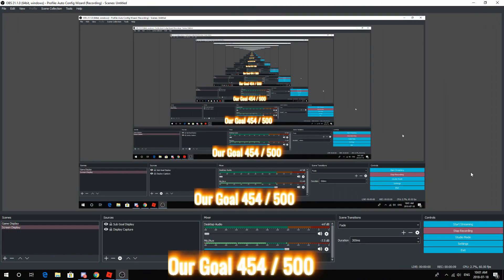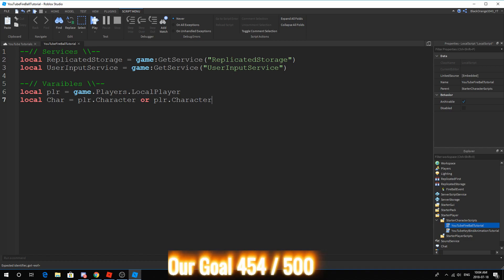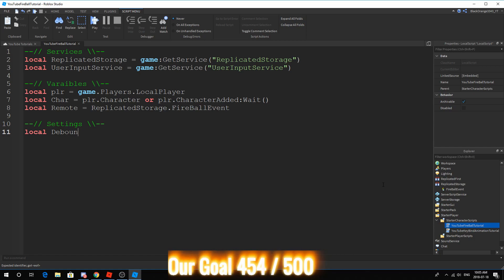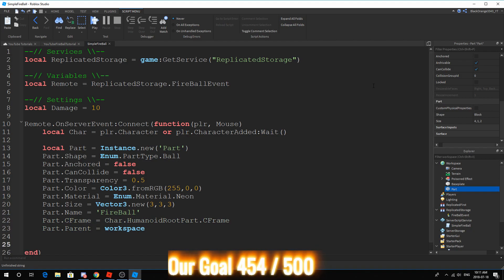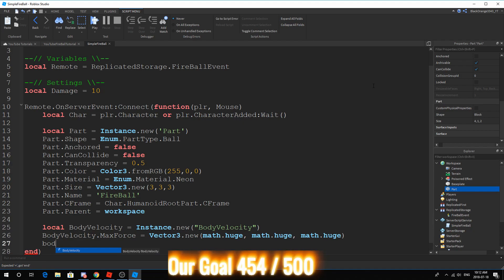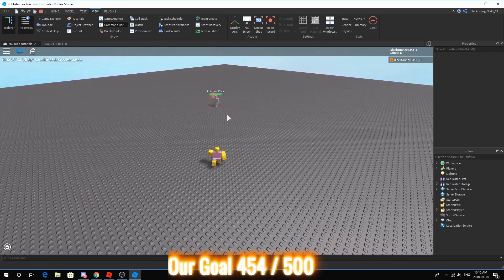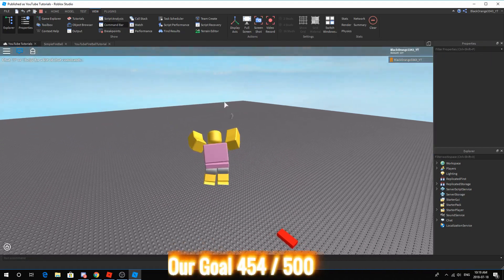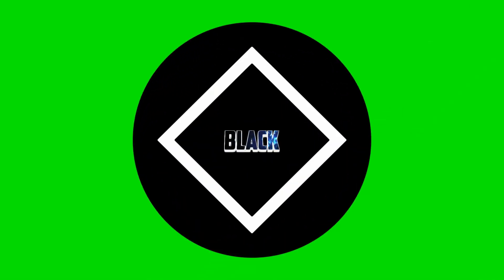Roblox Scripting Tutorial | Fireball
In this tutorial, you will learn how to make a simple fireball that deals damage. In the next tutorial, you will learn how to make an advanced fireball with many more features. Make sure you get the script down!

Server Script:
--// Services \\--

--// Variables \\--
local Remote = ReplicatedStorage.FireBallEvent

--// Settings \\--
local Damage = 10

Remote.OnServerEvent:Connect(function(plr, Mouse)
 local Char = plr.Character or plr.CharacterAdded:Wait()

 local Part = Instance.new('Part')
 Part.Shape = Enum.PartType.Ball
 Part.Anchored = false
 Part.CanCollide = false
 Part.Transparency = 0.5
 Part.Color = Color3.fromRGB(255,0,0)
 Part.Material = Enum.Material.Neon
 Part.Size = Vector3.new(3,3,3)
 Part.Name = 'FireBall'
 Part.CFrame = Char.HumanoidRootPart.CFrame
 Part.Parent = workspace

 local BodyVelocity = Instance.new("BodyVelocity")
 BodyVelocity.MaxForce = Vector3.new(math.huge, math.huge, math.huge)
 BodyVelocity.Velocity = Mouse.lookVector*30
 BodyVelocity.Parent = Part

 local Debounce = true
 Part.Touched:Connect(function(h)
  if h.Parent:FindFirstChild('Humanoid') and h.Parent.Name ~= plr.Name and Debounce then
   Debounce = false
   local Enemy = h.Parent.Humanoid
   Enemy:TakeDamage(Damage)
   Part:Destroy()
   wait(1)
   Debounce = true
  end
 end)
end)

Local Script:
--// Services \\--
local ReplicatedStorage = game:GetService("ReplicatedStorage")
local UserInputService = game:GetService("UserInputService")

--// Varaibles \\--
local plr = game.Players.LocalPlayer
local Remote = ReplicatedStorage.FireBallEvent
local Mouse = plr:GetMouse()

--// Settings \\--
local Debounce = true
local Key = 'Q'

UserInputService.InputBegan:Connect(function(Input, IsTyping)
 if IsTyping then return end
 local KeyPressed = Input.KeyCode
 if KeyPressed == Enum.KeyCode[Key] and Debounce and Char then
  Debounce = false
  Remote:FireServer(Mouse.Hit)
  wait(1)
  Debounce = true
 end
end)

Can we hit 2 like?